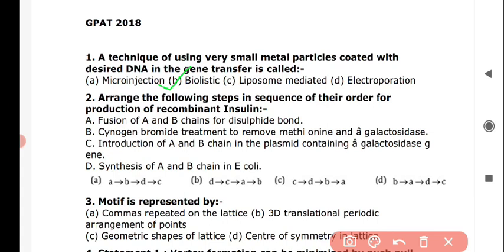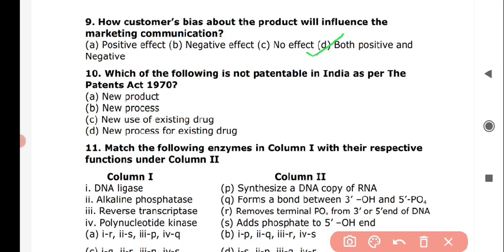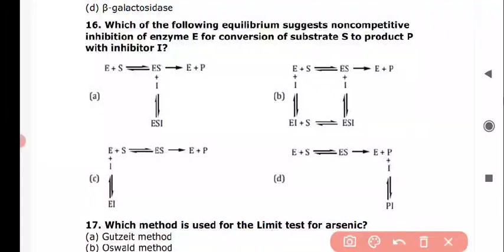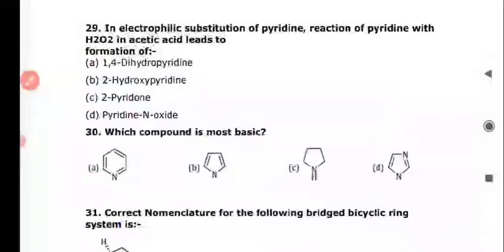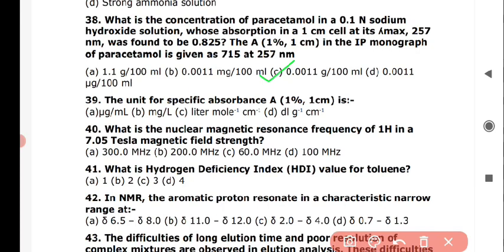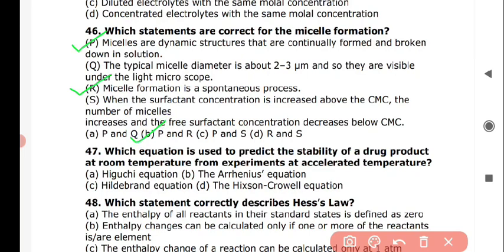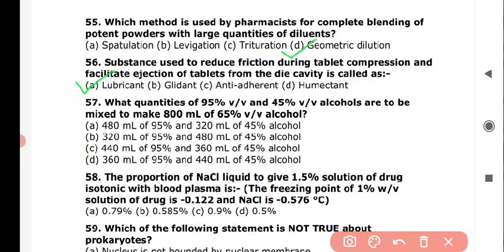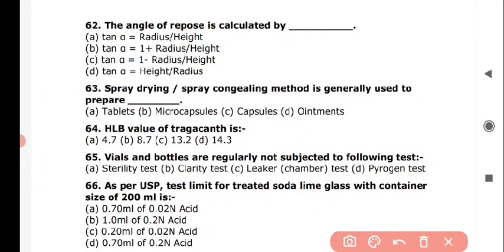GPAT 2018 Part 1 - Previous Year Question Paper with Answer Key MCQs I 1998-2022